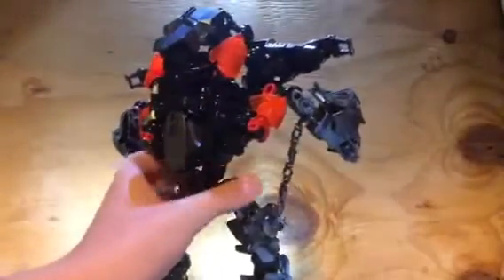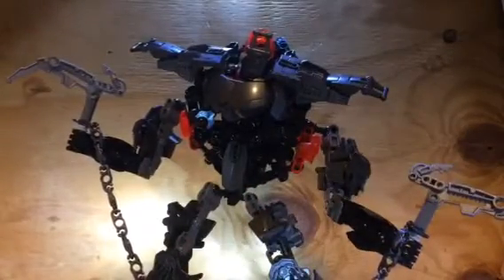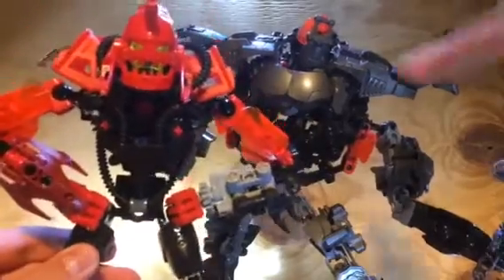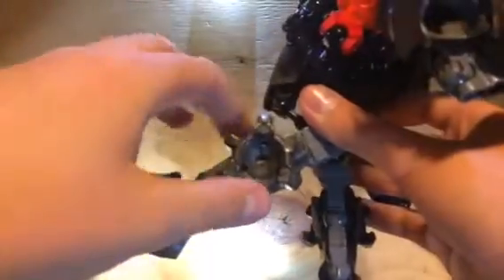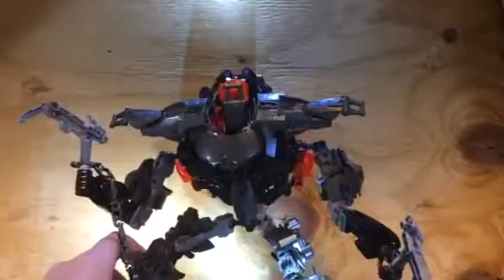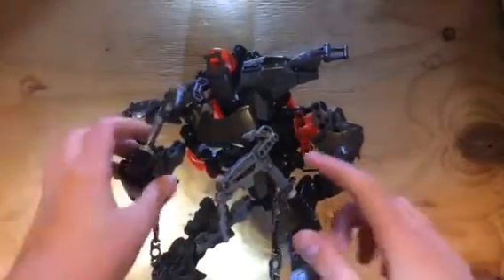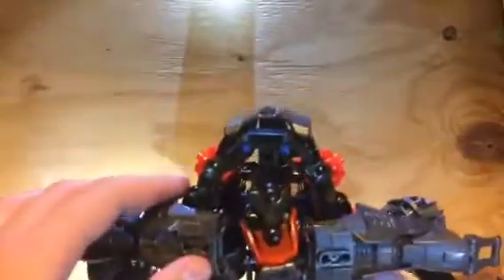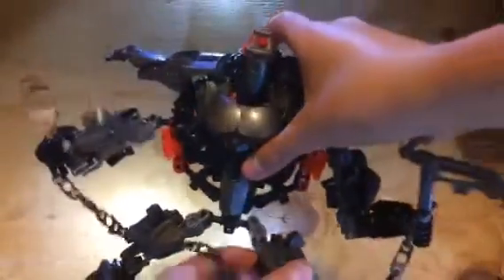LEGO Hero Factory Moc: Warrior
In this review I will be showing you one of my Mocs that I built a few years ago